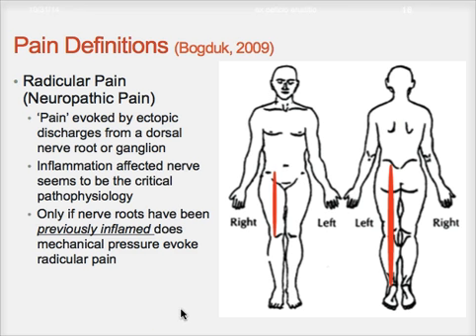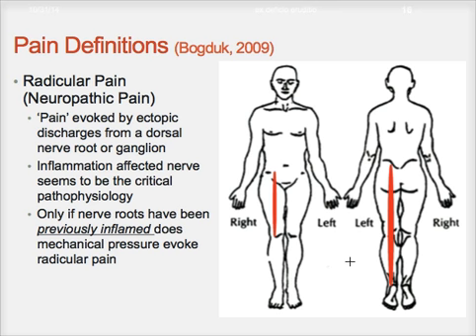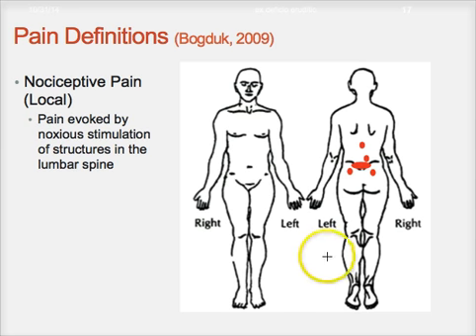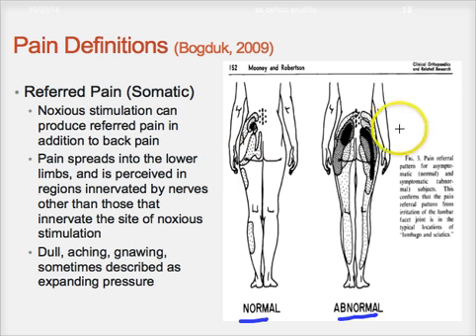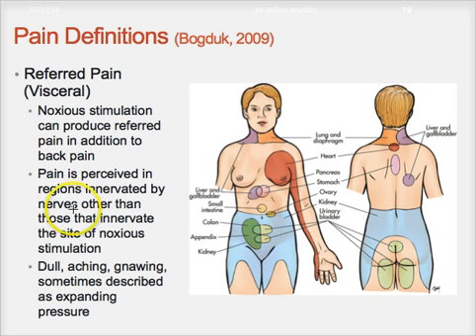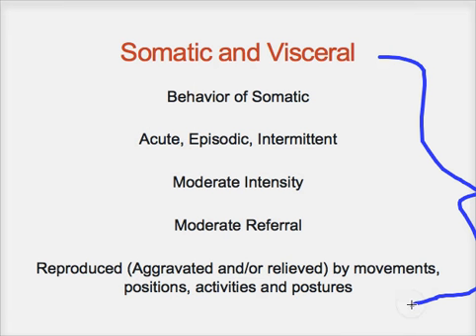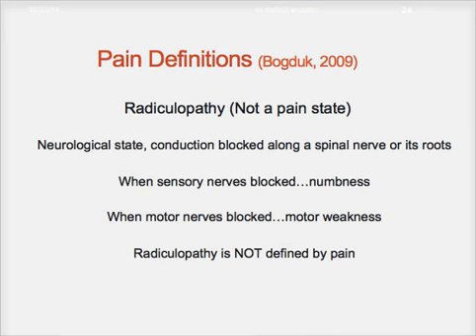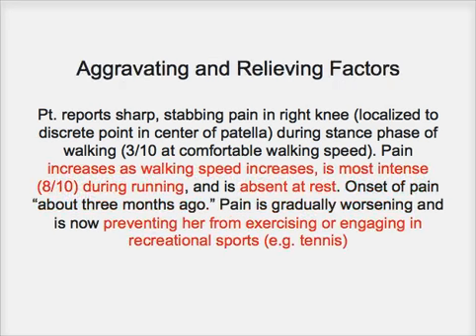View Pain Science II 15 Min Windosor, 05 2015